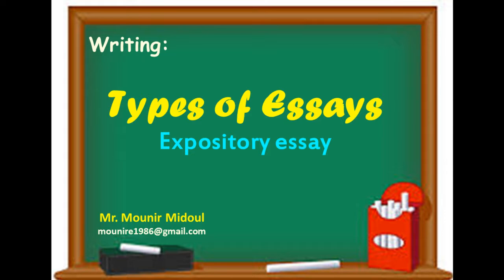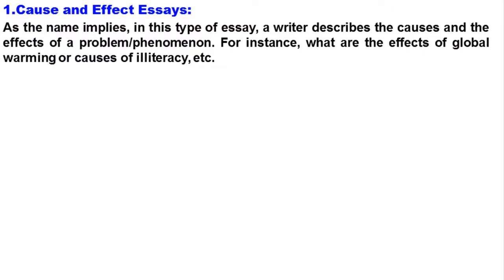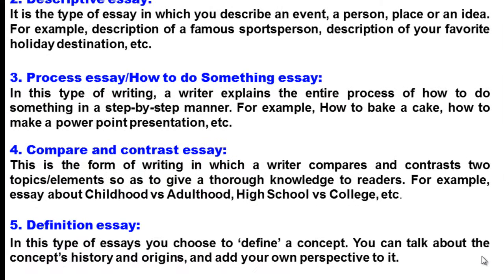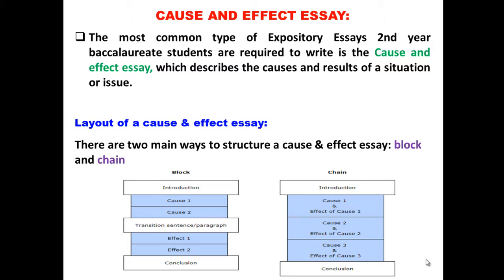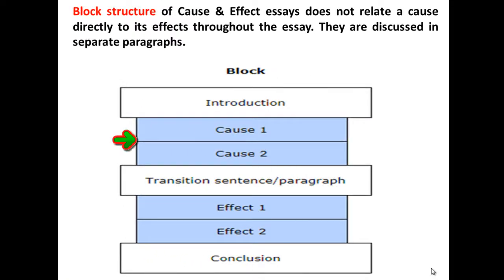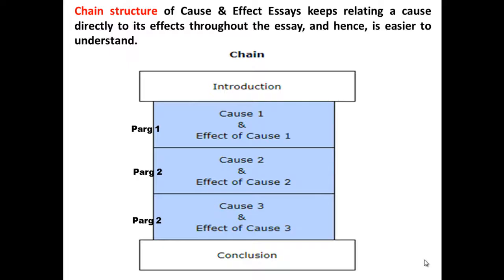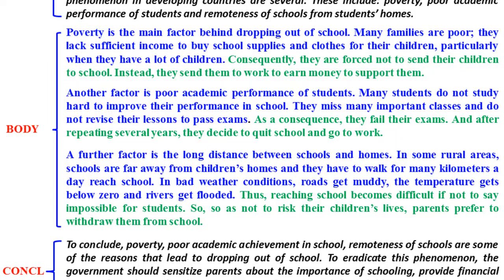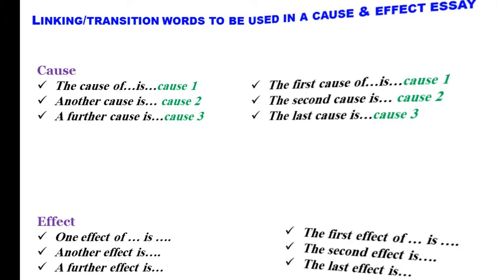How to write an expository essay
This video explains how to write an expository essay [Cause & Effect essay]  مقال السبب والنتيجة